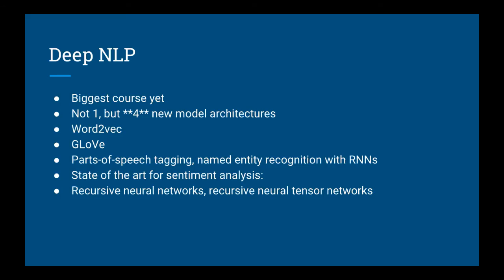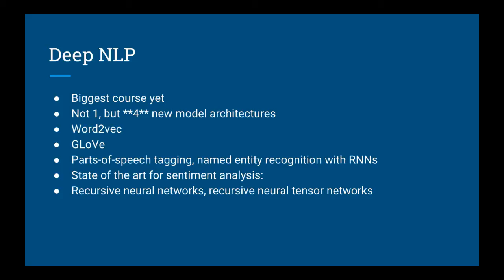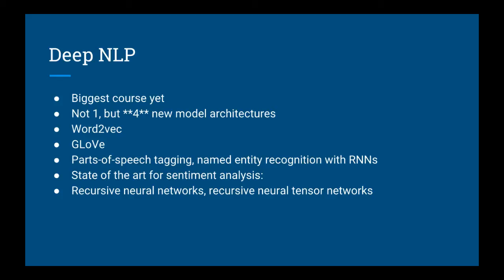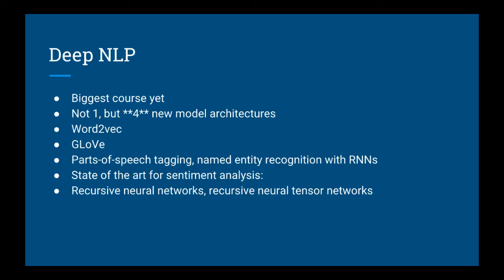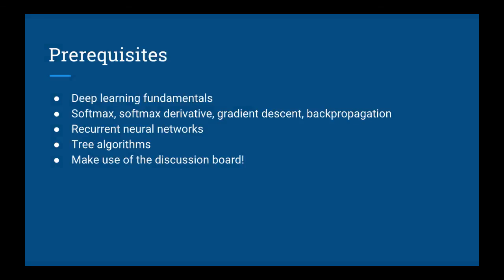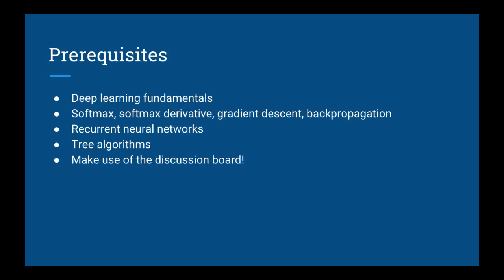Deep Learning for Natural Language Processing in Python Intro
In this course we are going to look at advanced NLP.

Previously, you learned about some of the basics, like how many NLP problems are just regular machine learning and data science problems in disguise, and simple, practical methods like bag-of-words and term-document matrices.

These allowed us to do some pretty cool things, like detect spam emails, write poetry, spin articles, and group together similar words.

In this course I’m going to show you how to do even more awesome things. We’ll learn not just 1, but 4 new architectures in this course.

First up is word2vec.

In this course, I’m going to show you exactly how word2vec works, from theory to implementation, and you’ll see that it’s merely the application of skills you already know.

Word2vec is interesting because it magically maps words to a vector space where you can find analogies, like:

king - man = queen - woman
France - Paris = England - London
December - Novemeber = July - June

We are also going to look at the GLoVe method, which also finds word vectors, but uses a technique called matrix factorization, which is a popular algorithm for recommender systems.

Amazingly, the word vectors produced by GLoVe are just as good as the ones produced by word2vec, and it’s way easier to train.

We will also look at some classical NLP problems, like parts-of-speech tagging and named entity recognition, and use recurrent neural networks to solve them. You’ll see that just about any problem can be solved using neural networks, but you’ll also learn the dangers of having too much complexity.

Lastly, you’ll learn about recursive neural networks, which finally help us solve the problem of negation in sentiment analysis. Recursive neural networks exploit the fact that sentences have a tree structure, and we can finally get away from naively using bag-of-words.

All of the materials required for this course can be downloaded and installed for FREE. We will do most of our work in Numpy, Matplotlib, and Theano. I am always available to answer your questions and help you along your data science journey.